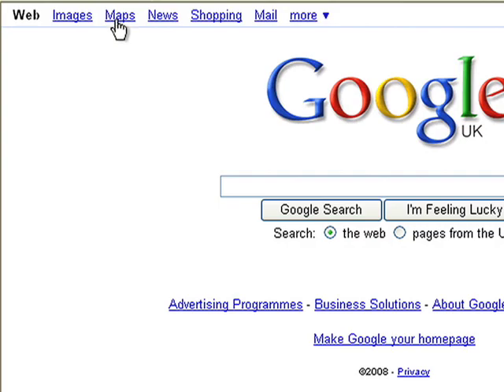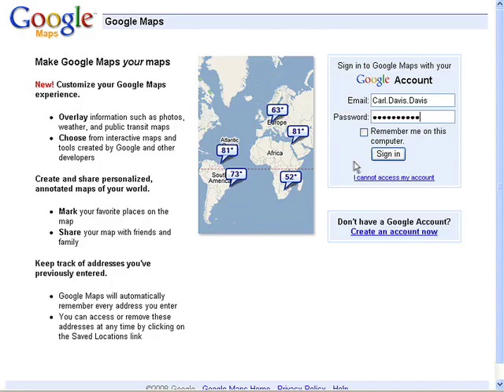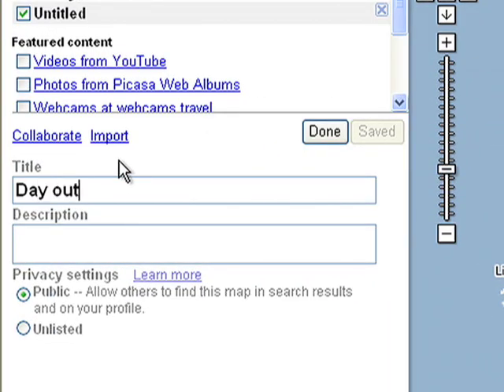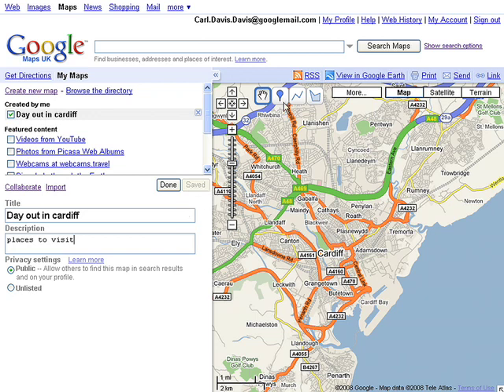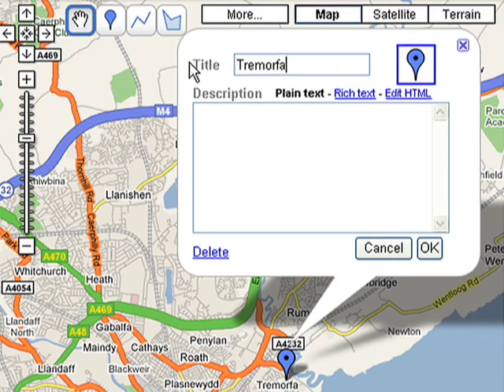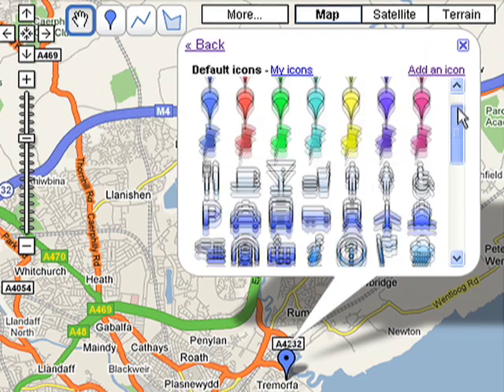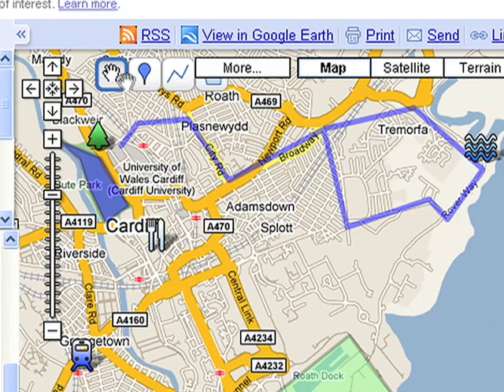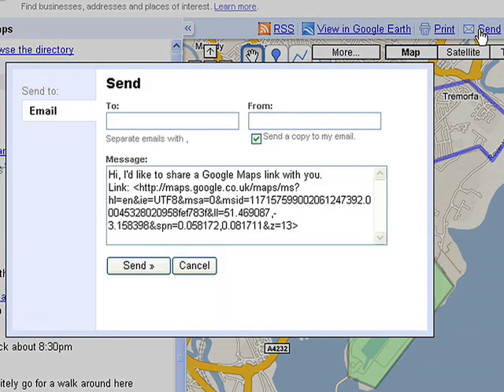24. Map out the local sights for visiting friends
With My Maps, you can add your own information to a Google Map, such as descriptions and photos, and share it in an email, instant message, or on a web page. It's a great way to help out-of-town guests find their way, show a favorite route to your running club, or plan your next family road trip.